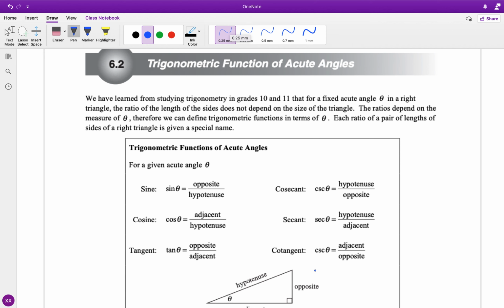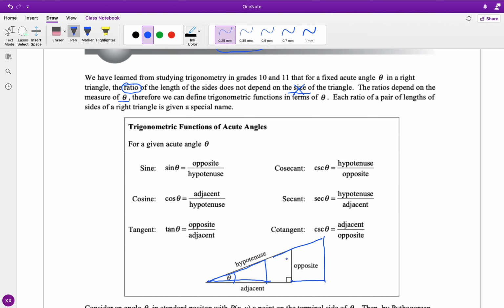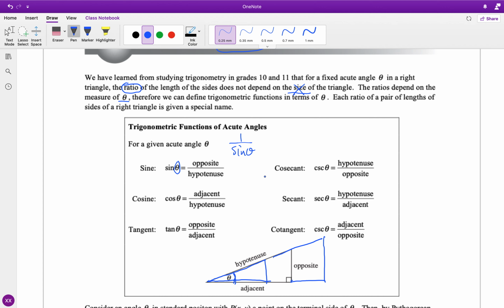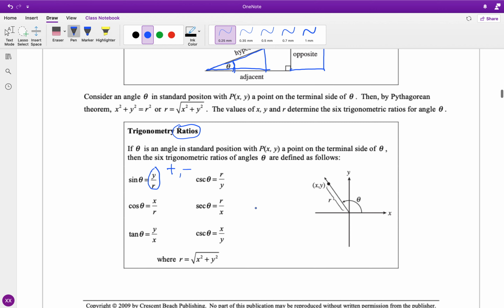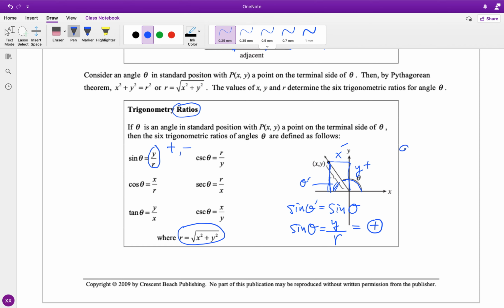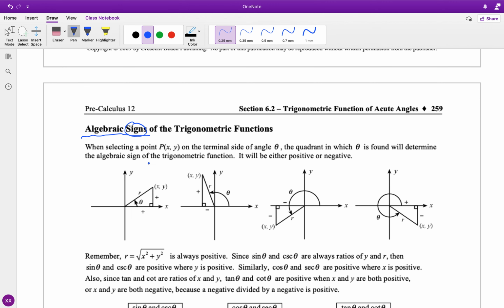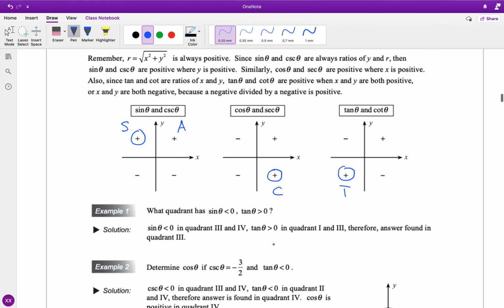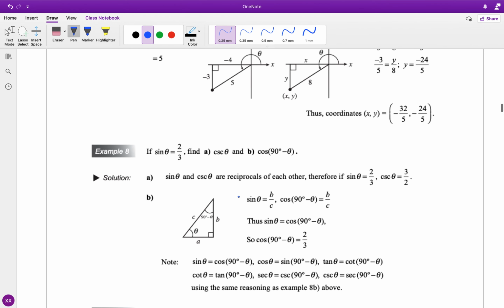Math 12 6 2